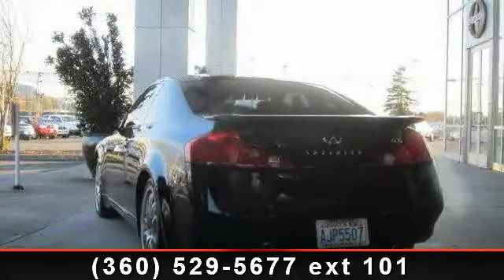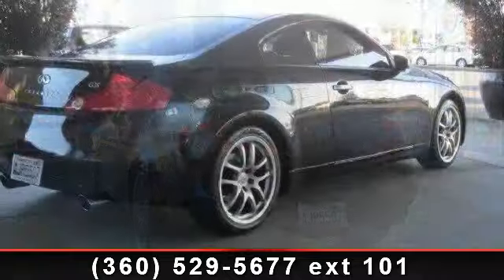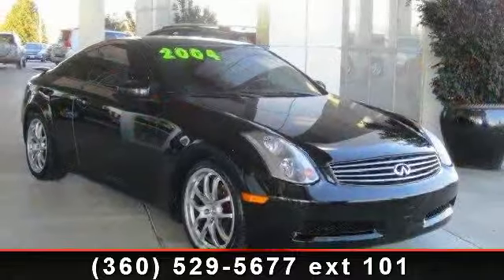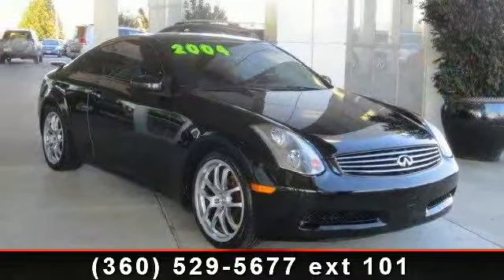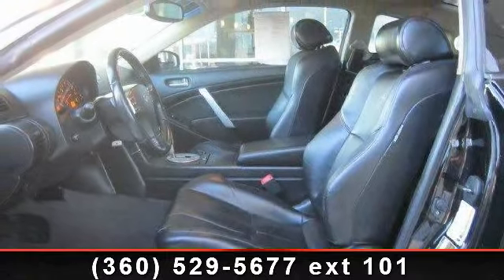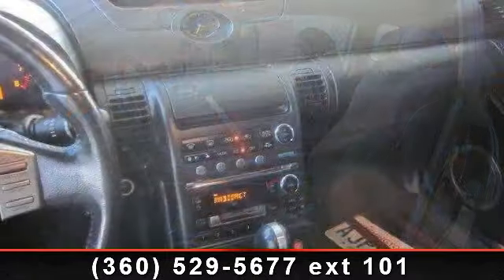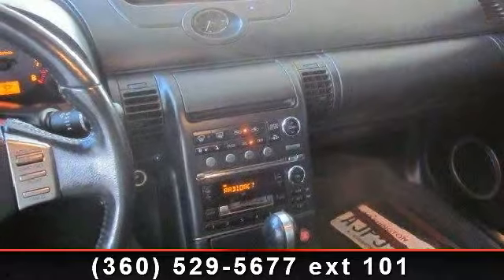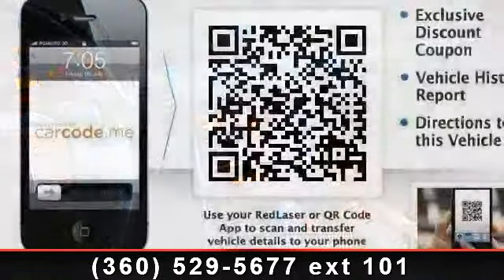2004 Infiniti G35 Coupe - Foothills Toyota - Burlington , W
AUTOMATIC**SUNROOF*LEATHER**BLING WHEELS**NEW FRONT TIRES**TINTED GLASS**LOTS OF LUXURY**LOTS OF EYEBALL**PRICED TO SELL FAST**PLUS SAVE EVEN MORE WITH 8.5% SALES TAX**